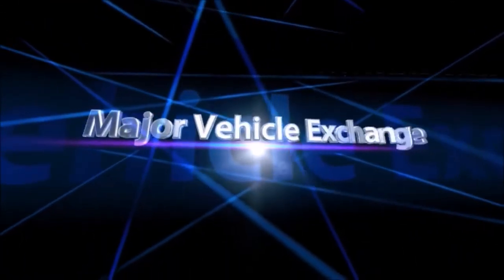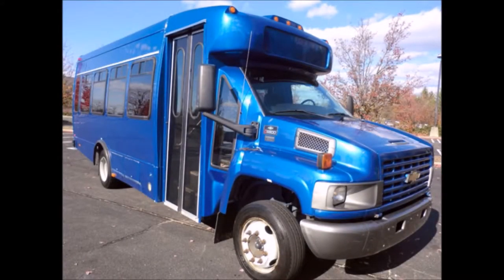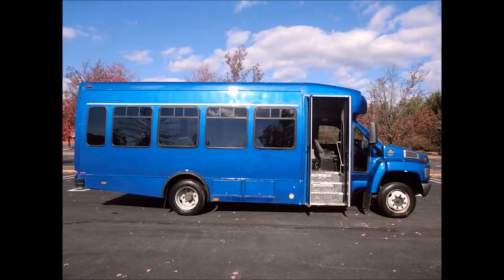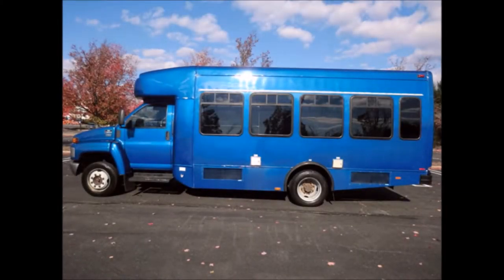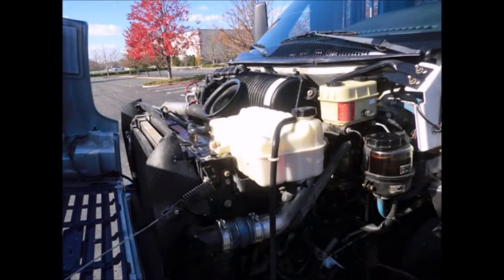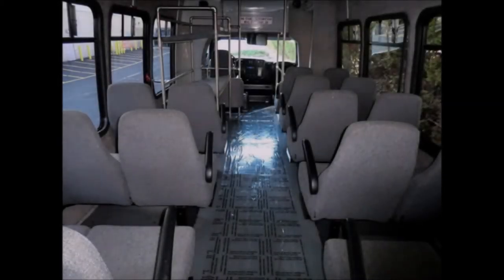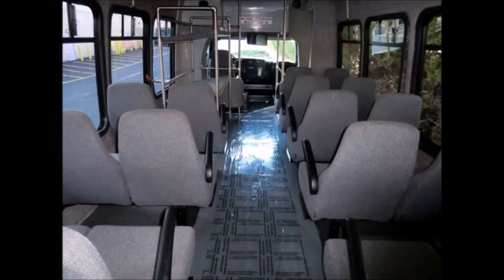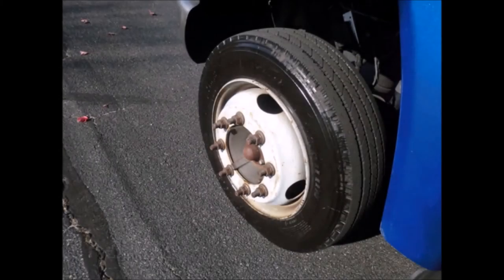Limo Buses For Sale | 2006 Chevrolet C5500 Startrans Shuttle Bus For Sale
Major Vehicle Exchange Presents Limo buses for sale 2006 Chevrolet C5500 Startrans 66 thousand Miles Shuttle Bus.
These limo buses for sale have clear title.
This bus has been thoroughly reconditioned, serviced, checked and road tested and is clean, fully equipped and runs flawlessly.
Perfect for Tours, Charters, Commuter Shuttle Service, Church, Adults, School, College Sports Teams, Casino Runs and much more.
Overall the interior is in excellent condition with only minor wear and tear.
Its in SUPERIOR CONDITION FOR ITS AGE AND MILEAGE.
The bus has just been detailed for an excellent appearance.
These limo buses for sale have Tinted Oversized Windows.
This bus is very roomy, with tall windows offering nice views and a spacious cabin designed to provide passengers and driver with a smooth and comfortable ride.
6.5 Liter Vee 8 Diesel Engine and 4 Speed Automatic transmission with overdrive.
All other mechanical functions are in excellent working condition and all fluids have been checked and changed as needed.
ANTI-LOCK BRAKES + DOT EQUIPMENT THROUGHOUT!
Cruise Control and Tilt Wheel.
The automatic transmission shifts smoothly and without hesitation.
Reclining Driver's Seat with Armrest.
Our limo buses for sale have ELECTRIC DOOR + Stainless steel Grab Rails.
Please note that the seating configuration can easily be modified to add additional seating.
Cloth Seating with Armrests.
INTERIOR LUGGAGE SHELVING + Full interior Aisle Lighting.
It has numerous safety features, not to mention numerous electronic amenities.
Our limo buses for sale have AM/FM/CD SYSTEM.
These limo buses for sale have 66,447 miles on it.
These limo buses for sale have Carpeted and Padded Interior.
FRONT CENTER AND REAR AIR CONDITIONING & HEATing.
These limo buses for sale have Rubber Gray Transit Floor.
All tires with Mud Flaps are in very good to like new condition.